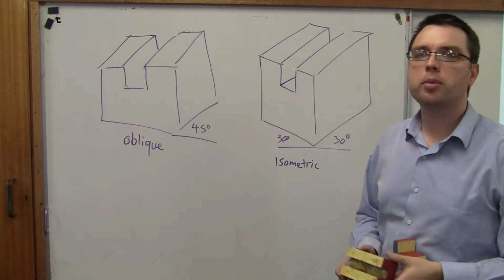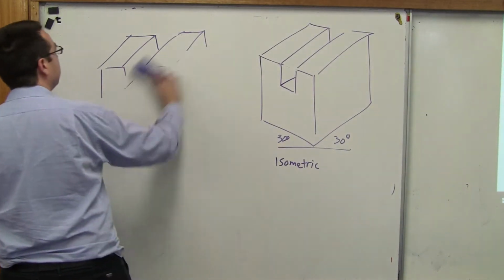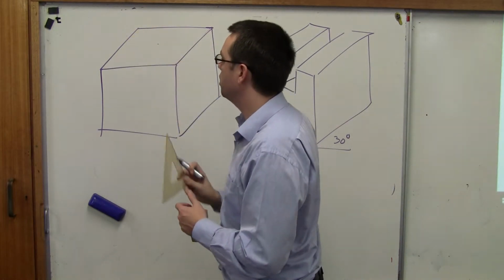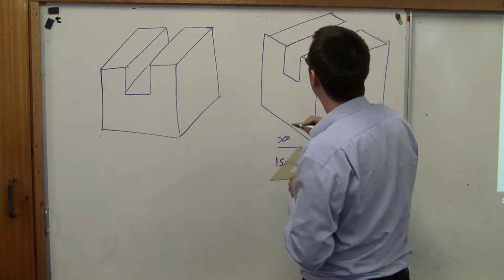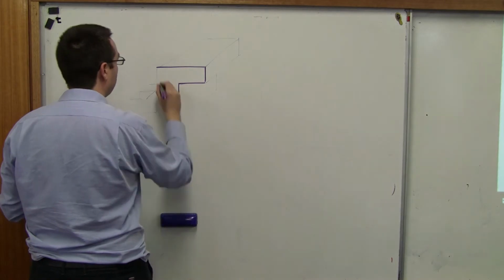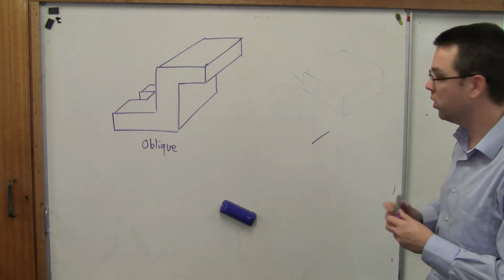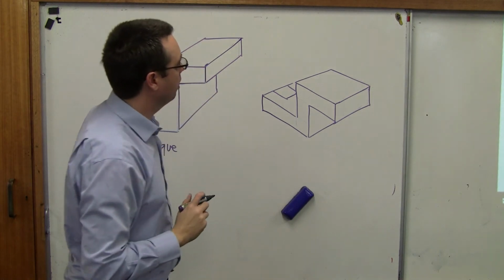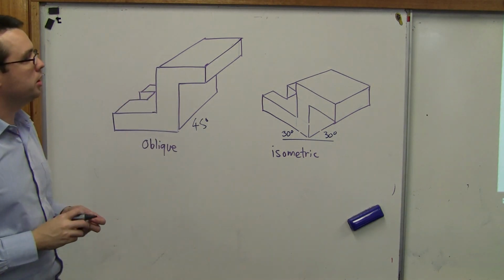PN1 Comms Pt5 Pictorial Drawings